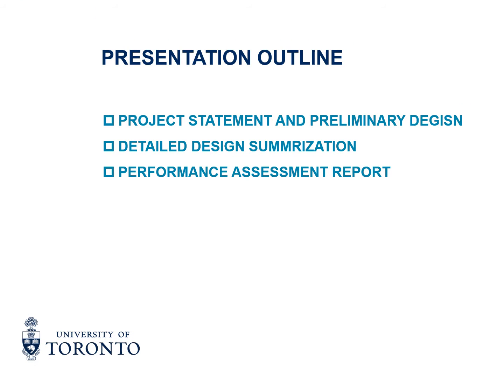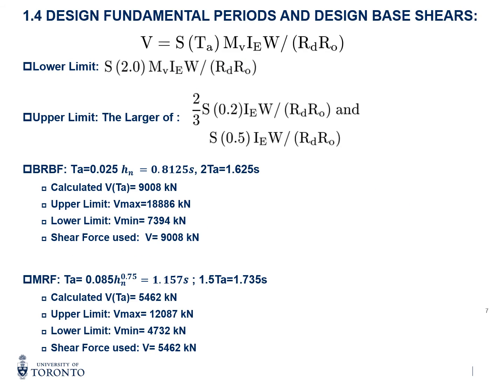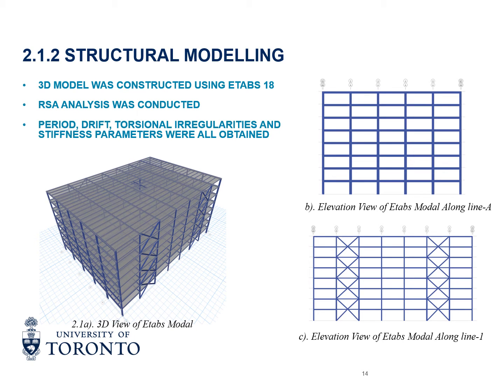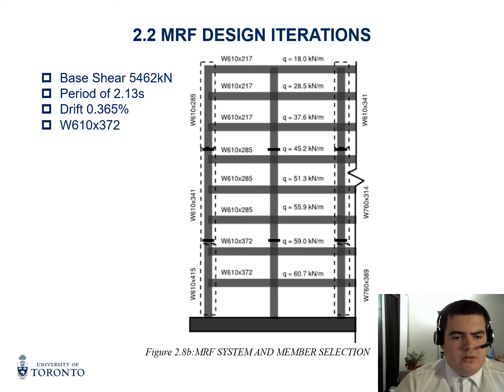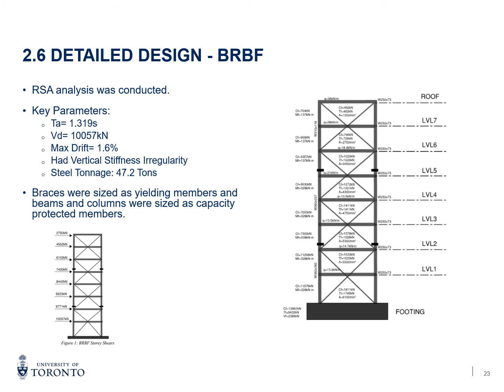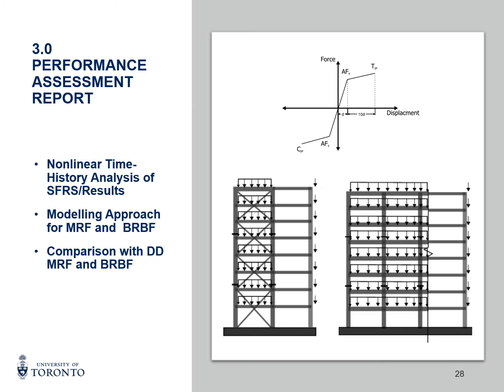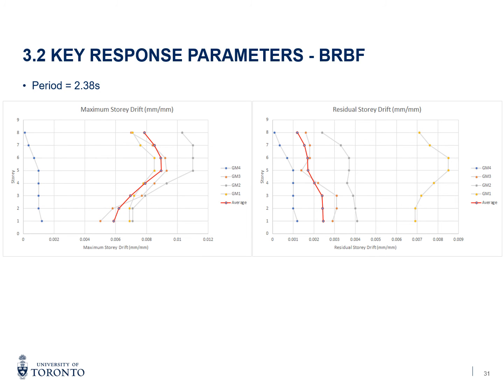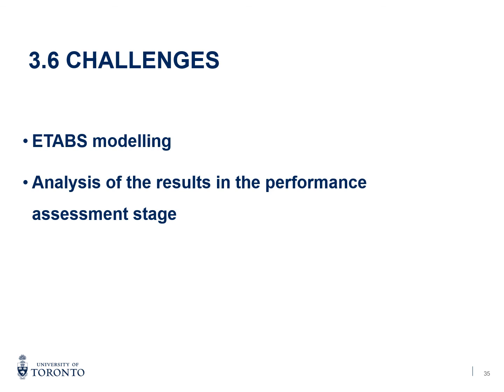CIV1171 GROUP 1 FINAL PRESENTATION